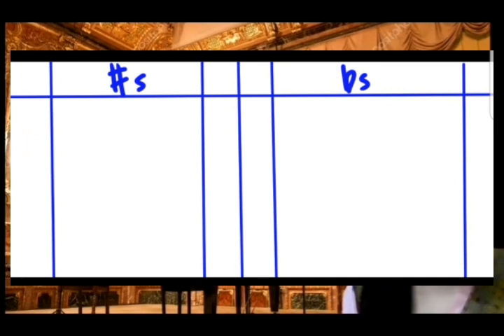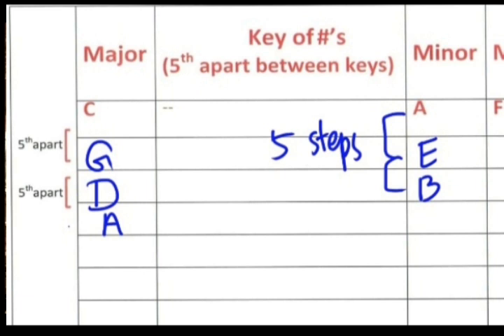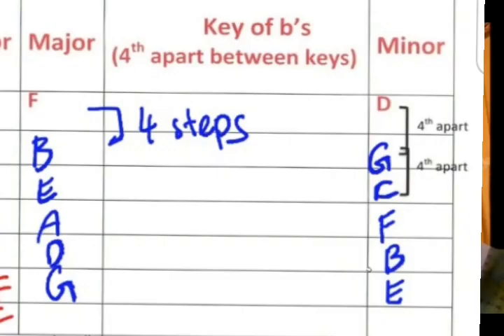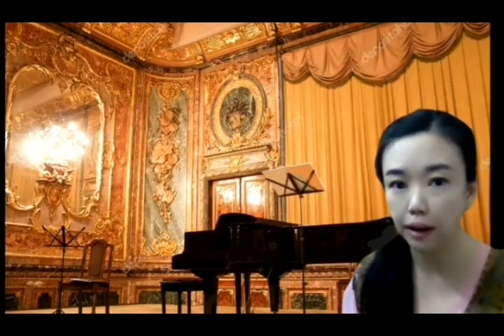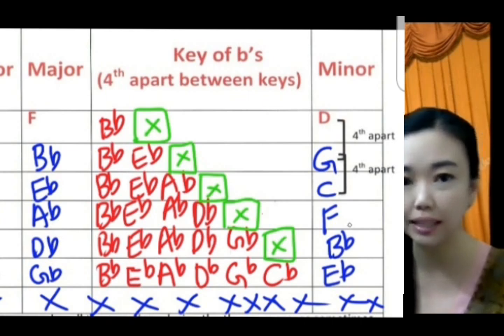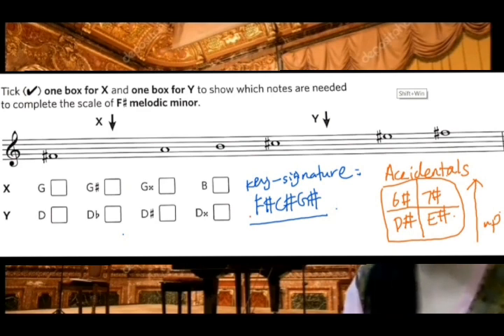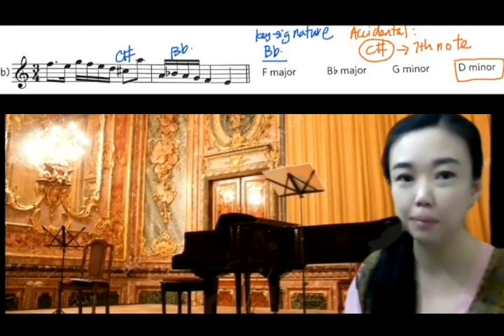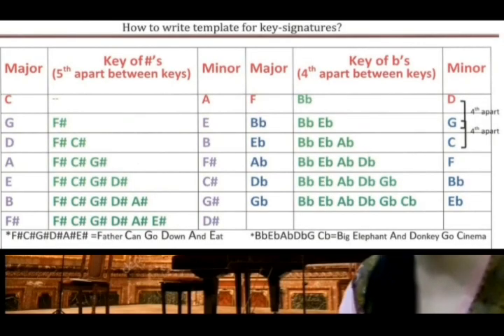Digital Music Theory Exam Grades 1-5 | Writing Scales And Naming Keys. (With Key-Signatures Chart)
ABRSM digital music theory is approaching and if you are struggling with writing scales and naming the keys, this tutorial offers the best solution for you.

Teacher Jenny shares how to draw a key chart with all key-signatures to help secure a full marks for questions regarding writing scales and naming the keys. The syllabus of music theory exam has changed in 2020 and most of the questions are designed to be multiple choice questions, this tutorial guides you to analyze and make the right decision on which answer to choose in order to score well.

I have helped students to complete grades 1 to 8 within 1 to 2 years. During training we spend most of time to cover past year theory test papers so that the students can pass the mock test papers before they register for the exam. Our courses have proven to help many students and music teachers from music schools in the past 15 years successfully. The theory exam syllabus has been changing over the past 10 years, I plan my lessons and teaching method accordingly, tailored to the needs of individual student as well.